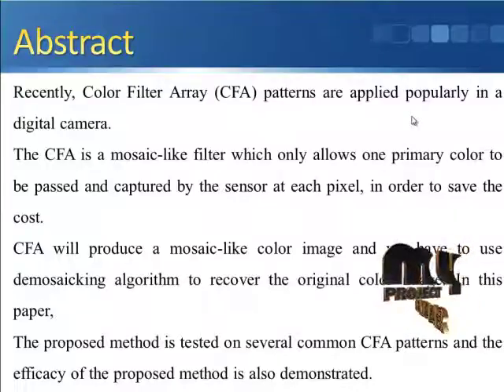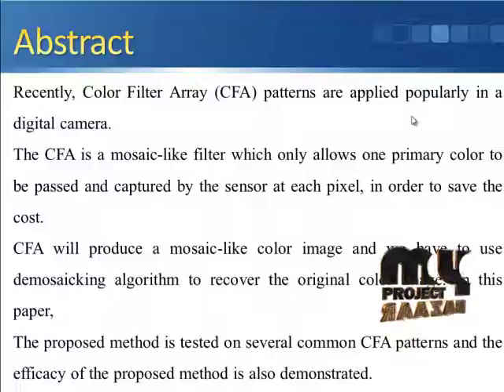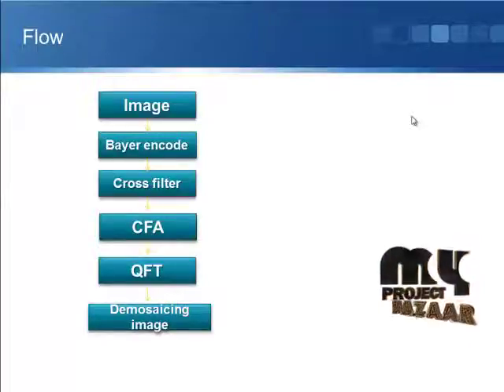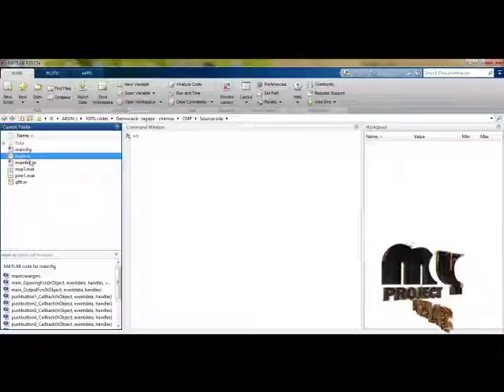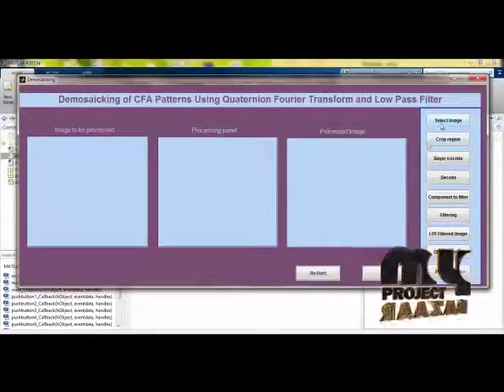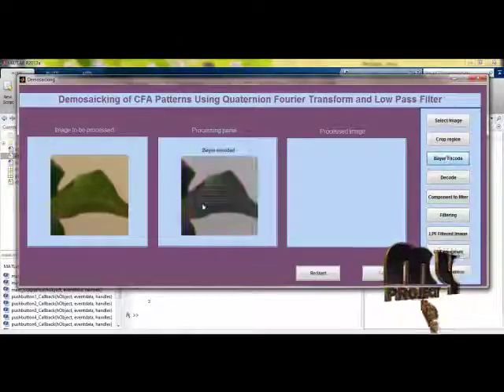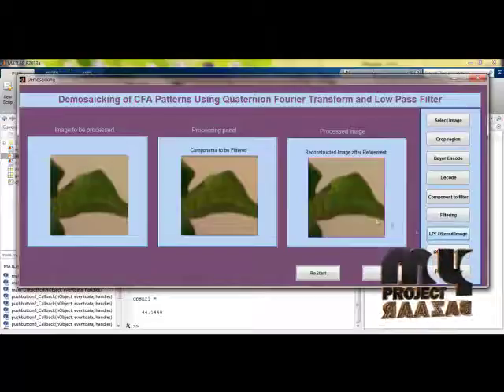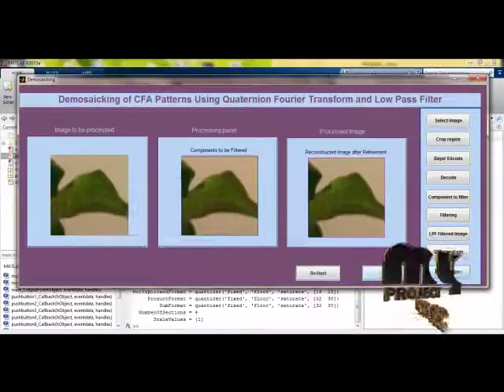Final Year Projects 2015 | Voting-Based Directional Interpolation Method and Its Application